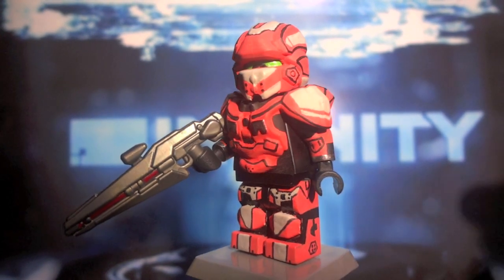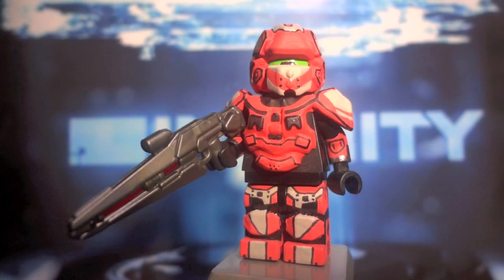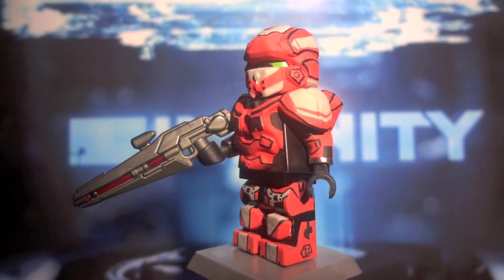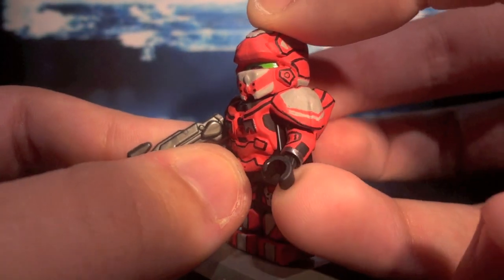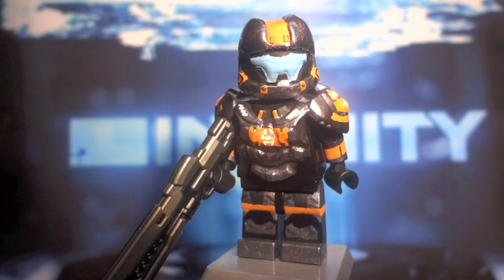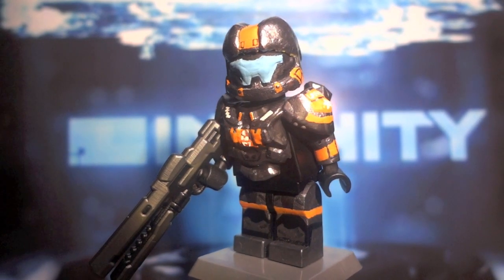LEGO Halo 4 : Commander Palmer, Red Warrior Spartan IV, & Recruit Spartan IV - Showcase